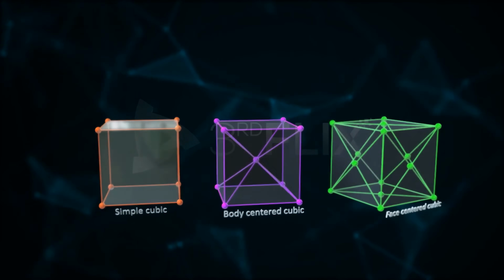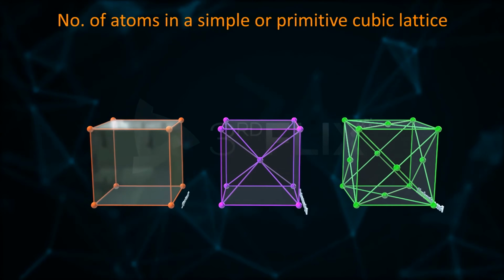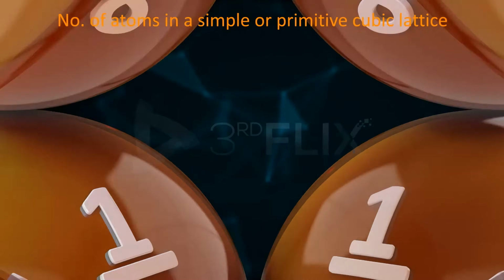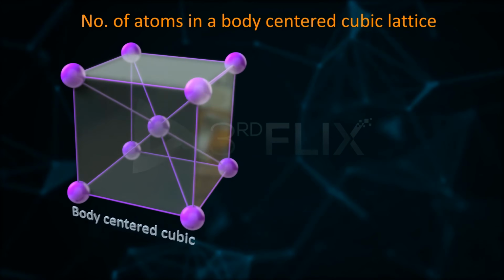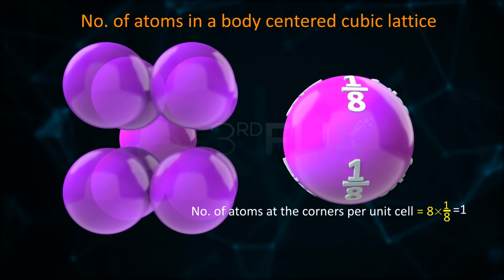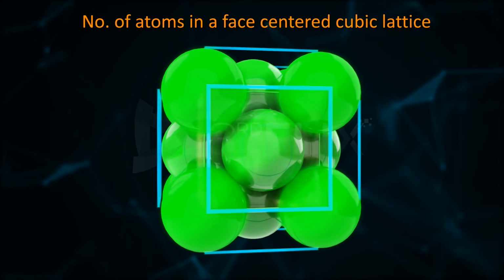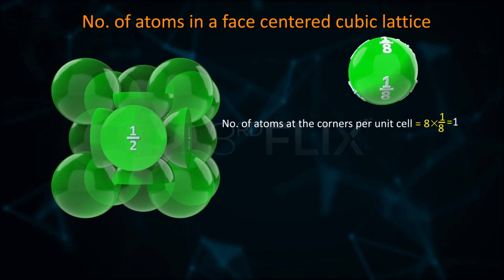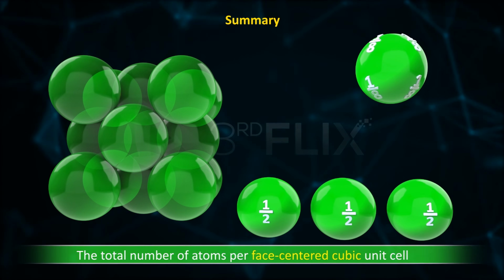Number of Atoms in a Unit Cell | SC, BCC & FCC Explained | Solid State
Number of Atoms in a Unit Cell 🔵 | SC, BCC & FCC Explained | Solid State | Power Learn College

How many atoms actually fit inside a unit cell? 🧊

In this video, we explain how to calculate the number of atoms in different types of unit cells — Simple Cubic (SC), Body-Centered Cubic (BCC), and Face-Centered Cubic (FCC) — clearly and easily.

Perfect for understanding solid-state basics and scoring full marks in solid-state chemistry questions!

Boost your exam preparation with clear logic and step-by-step visual breakdowns.

✅ What You’ll Learn:
Concept of unit cell and its structure

Number of atoms in:

Simple Cubic (SC) Unit Cell

Body-Centered Cubic (BCC) Unit Cell

Face-Centered Cubic (FCC) Unit Cell

How to derive the number of atoms with logical steps

Quick tips and tricks to memorize these results for exams

🎯 Perfect For:
Students studying Solid State Chemistry

NEET and JEE aspirants need strong crystal structure basics

Teachers explain solid state chemistry visually.

📌 Don’t forget to:
💬 Comment: Which type of unit cell did you find easiest — SC, BCC, or FCC?